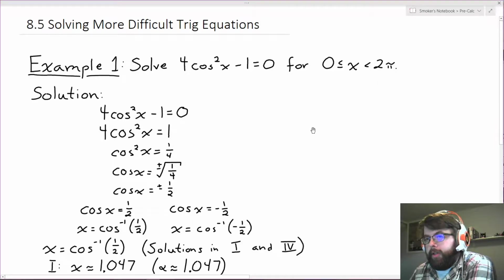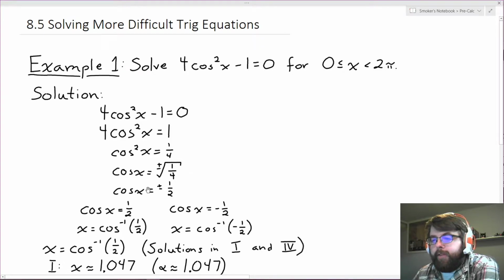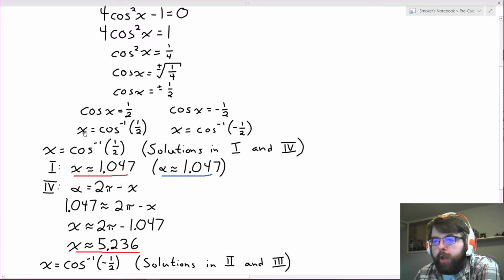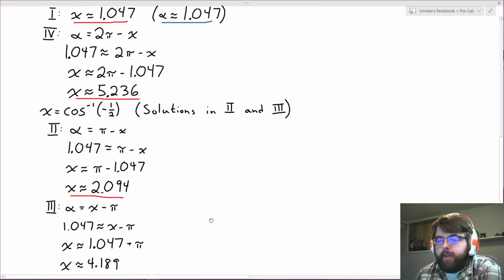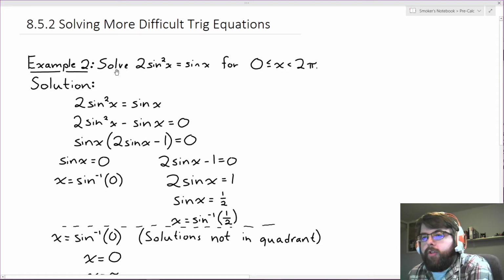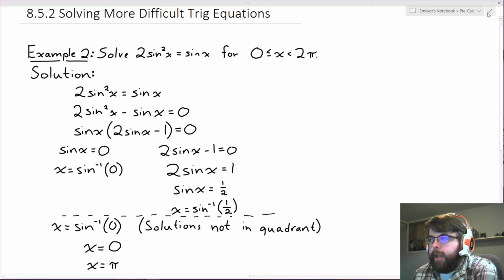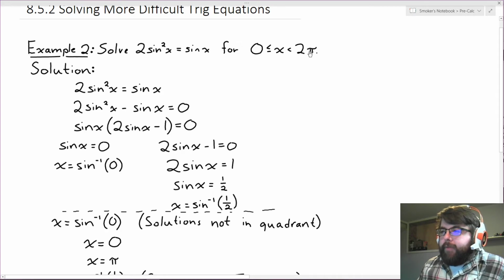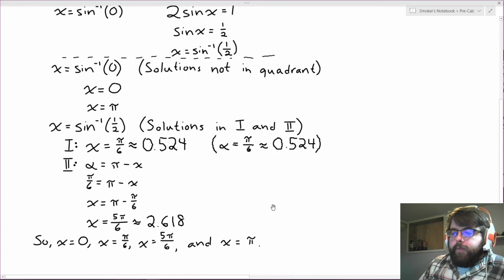Pre-Calculus - 8.5.1 Solving More Difficult Trig Equations (Part 1)